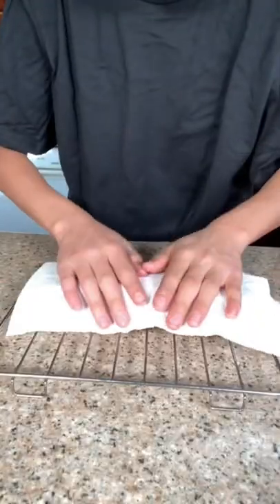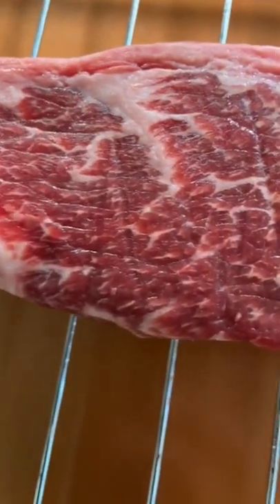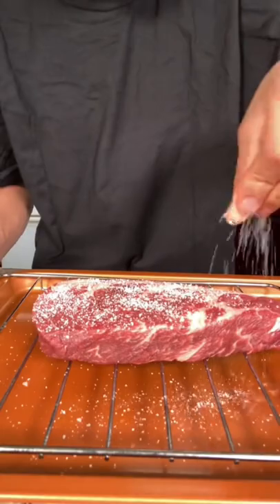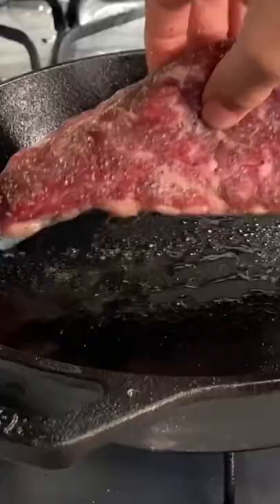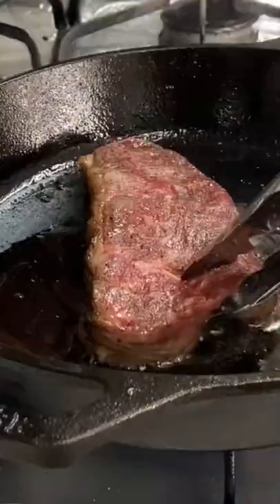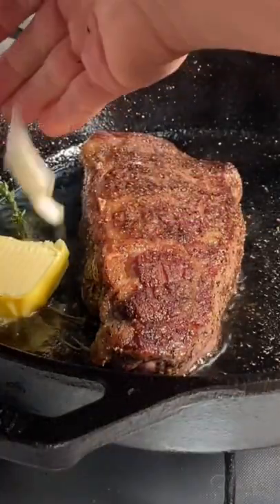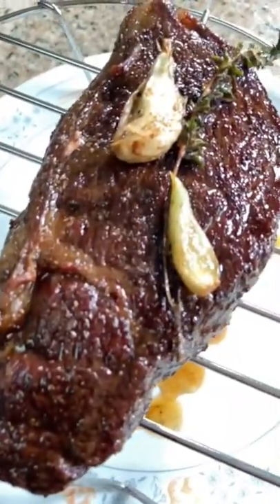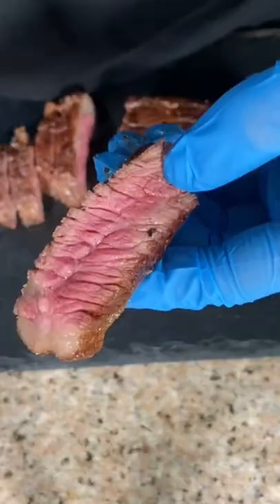The Best Steak Ever! (Denver Steak)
This is one of my favorite steaks of all time and it’s super affordable! This steak comes from the shoulder of the cow also known as the chuck. No this cut of steak is not wagyu. This steak is also known as the under blade steak.